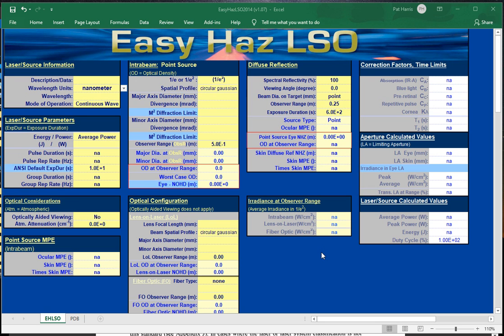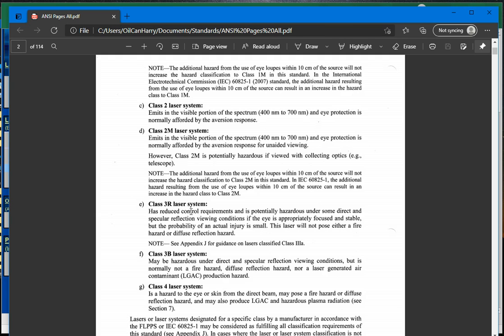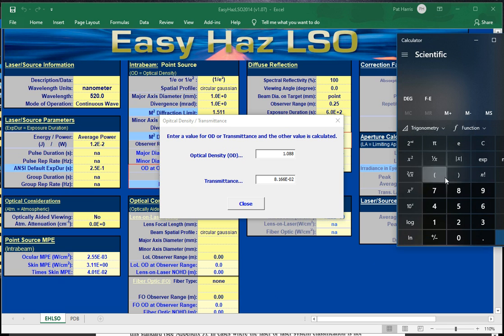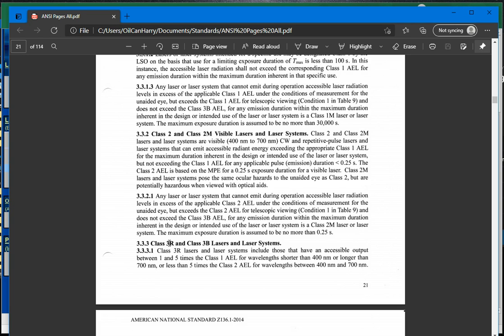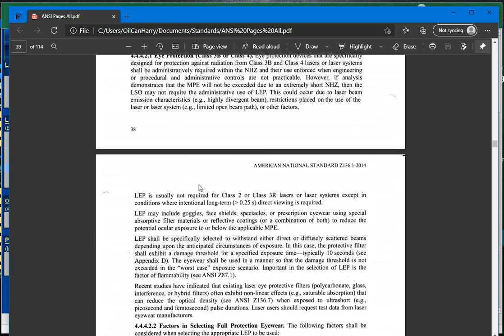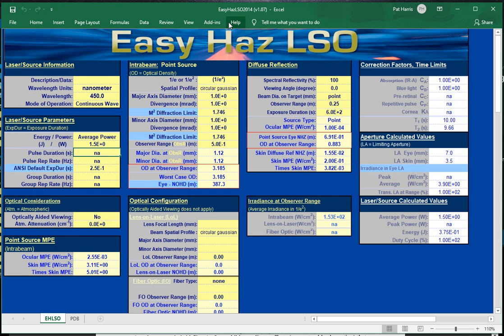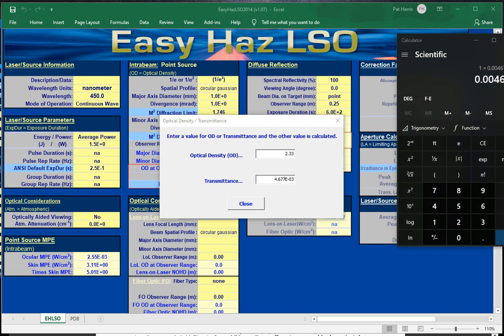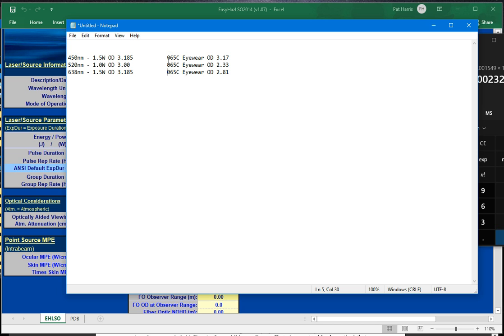LEP Vis Leakage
Alignment – How much light can we let through to see the beam?
Understanding the risks in selecting eyewear below the recommended OD range for alignment.
Confirming the ½ OD delta is safe and how to check so the hazards and risks are known.